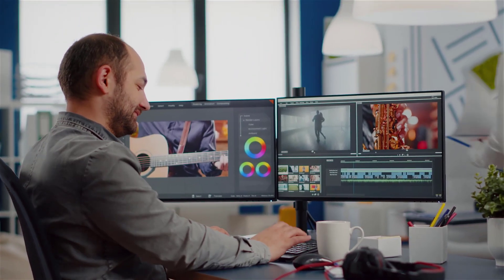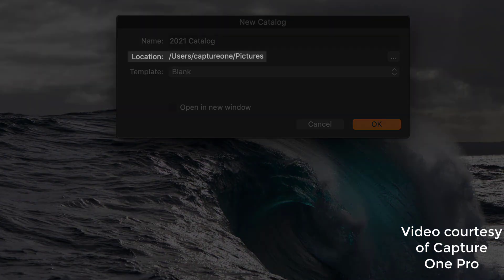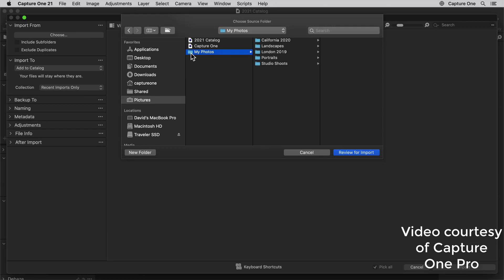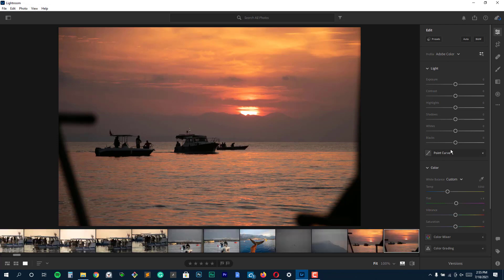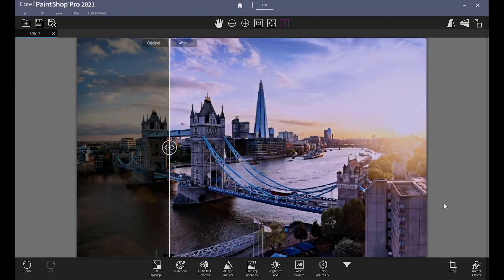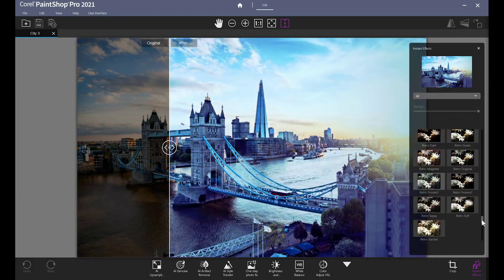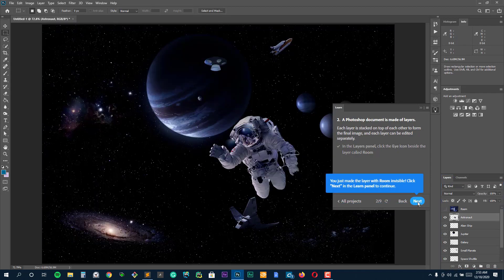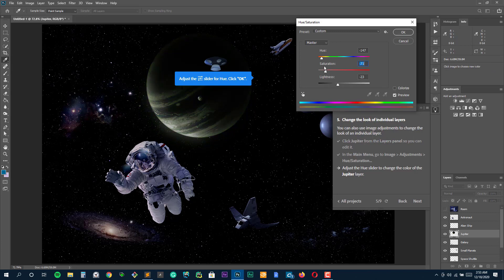Best Photo Editor for PC in 2023 - Paid & Free options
4. PhaseOne Capture One Pro 21

Which is the best free photo editor for PC?
GIMP is the best free photo editor for advanced image editing for people on Windows PCs

Is Photoshop still the best?
It is still the best photo editing software on both PC and iOS for beginners and advanced users alike.

Is Photoshop free for Windows 10?
Photoshop is a paid piece of software. It's subscription based and you get plethora of other software with the price including Lightroom, After Effects, Premiere Pro and dozens of other apps in the Adobe Cloud.

Hello everyone, this is Noah from 9to5Software.com. Here we'll look at some of the best photo editor for PC currently available on the market, and also include further options to consider.

4. PhaseOne Capture One Pro 21

Capture One works both as tethered capture and editing tool for studio photographers with a 'sessions' based workflow and as a Lightroom-style image cataloguing, searching and non-destructive editing tool. It works in a single window rather than in Lightroom-style ‘modules’ and has a highly customizable set of ‘tool tabs’. One of the key differences is its layers-based local adjustment system which makes it much easier to see and edit your changes to your work, and this now includes 'parametric' linear and radial gradient masks which you can edit later. Capture One’s conversions look smoother and sharper than Lightroom's, and Phase One's new co-operative arrangement with Fujifilm means it can produce arguably the best Fujifilm processing you'll see and also recreate Fujifilm's Film Simulation modes. Fujifilm, Nikon and Sony users can get discounted one-brand versions of the software - but choose the all-cameras version if you work on files from multiple cameras. Capture One 21, the latest version, brings speed and workflow enhancements, a new Dehaze tool and a new Speed Edit mode.

3. Adobe Lightroom

Photographers who want to quickly and easily touch up batches of photos will find no better product than Adobe Lightroom. Available not just for Windows and Macs, but also Android and iOS devices, this cloud-based program allows you to access and edit your photos anywhere, on virtually any device.

Those who want to perform more extensive edits (such as removing unwanted objects or adding multiple layers, text, and more) would be better suited with Photoshop Elements, but if you want to efficiently make your photos look better, no matter where you are, Adobe Lightroom is the best photo editing software for the task.

2. Corel PaintShop Pro
In many ways, Corel PaintShop Pro is superior to Photoshop Elements, as it's a powerful program, yet is easy for novices to grasp, and has some additional tools, such as 360-degree photo editing. It's also touch-screen compatible and has a new streamlined workspace.

PaintShop Pro (and the upgrade, PaintShop Pro Ultimate) are also usually much less expensive than Photoshop Elements, making it a bargain.The biggest knock against Corel vs. Photoshop is that while Photoshop Elements is available for both macOS and Windows PCs, PaintShop Pro is a Windows-only program.

1. Adobe Photoshop СС
Adobe Photoshop is the best photo editing software for professional photographers and designers. It has all the necessary tools for image retouching, color correction, image restoration, design, and digital drawing.

Check out several legal ways to Get Photoshop Free to retouch images fast and professionally.

Photoshop has a huge number of functions, tools and unlimited photo editing possibilities, allowing users to create unique logos and banner designs, draw digital elements for websites, and much more.

Photoshop has stable monthly updates, new photo enhancement functions, and bugs correction. In 1989 Adobe presented the product for the first time, thereby taking the photo industry by storm and offering a huge number of possibilities for professional and amateur photographers to capture the bright moments.

The product remains a standard for many alternative photo programs. As for the disadvantages of this program, it is necessary to point out that Photoshop has a large number of complicated functions and features, so beginners may have some problems and need some time to learn how to work here.

0:31 PhaseOne Capture One Pro 21
2:05 Adobe Lightroom
3:12 Corel PaintShop Pro
4:22 Adobe Photoshop СС